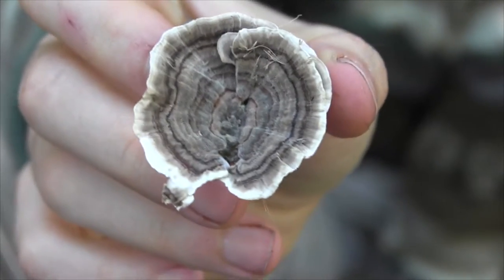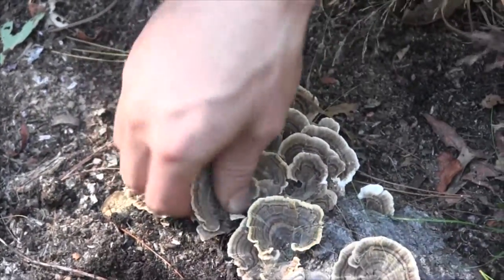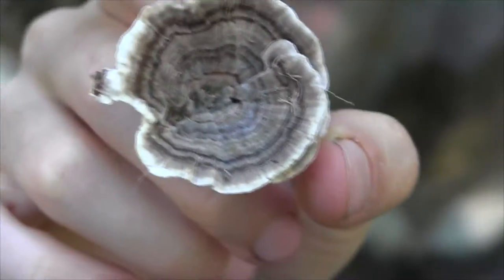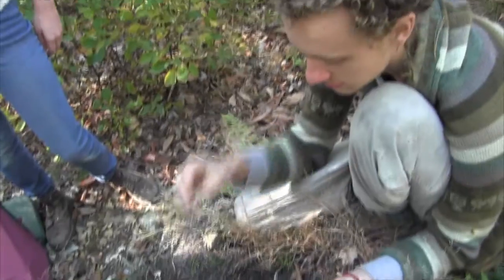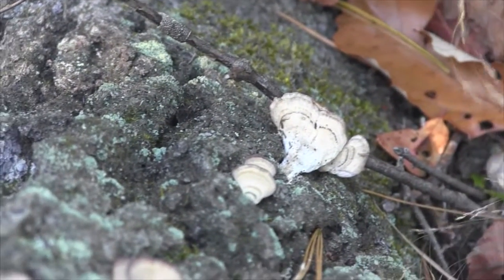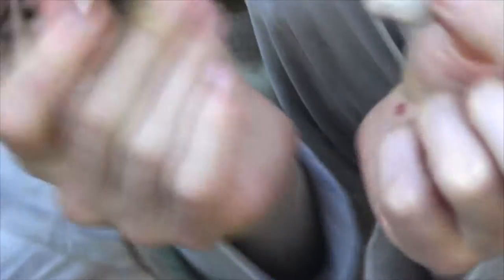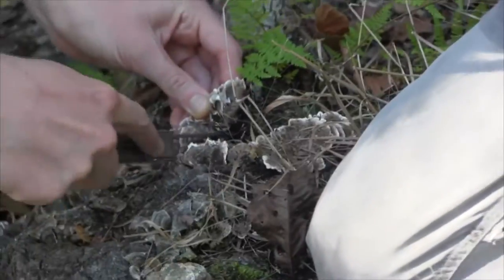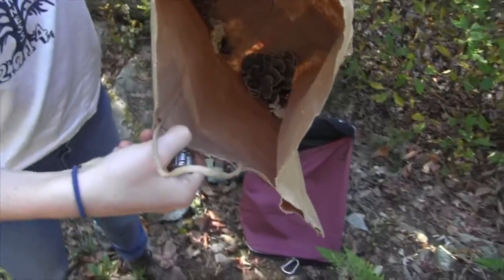Turkey Tails and False Ones Too